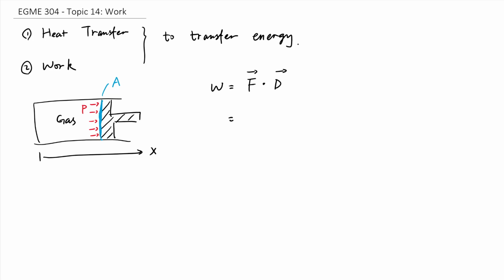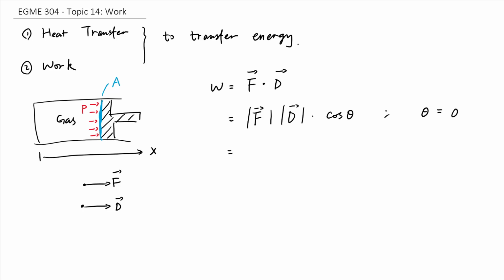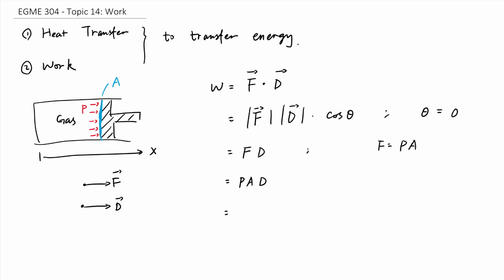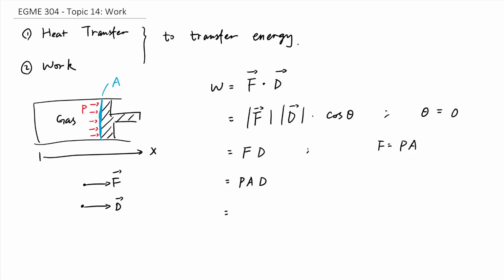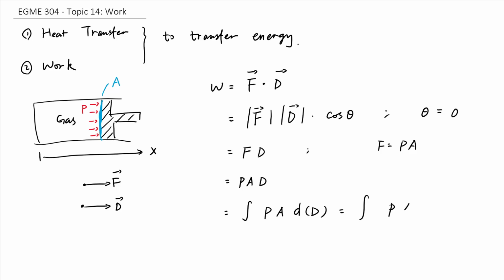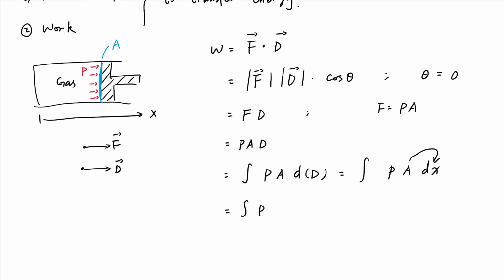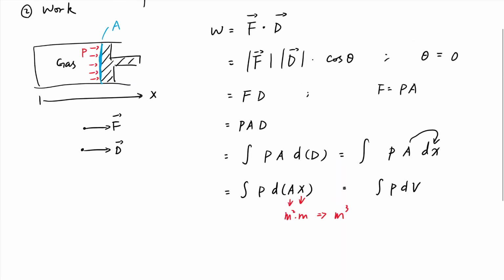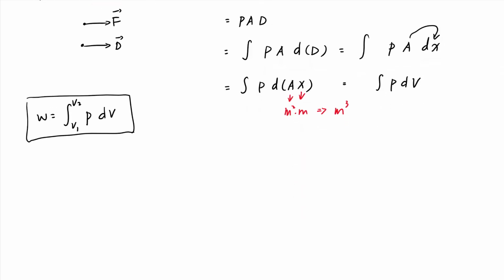EGME-304: Work - CSU Fullerton Mechanical Engineering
Review video for the concept of work in EGME-304: Thermodynamics.